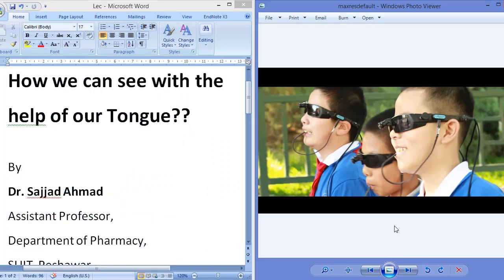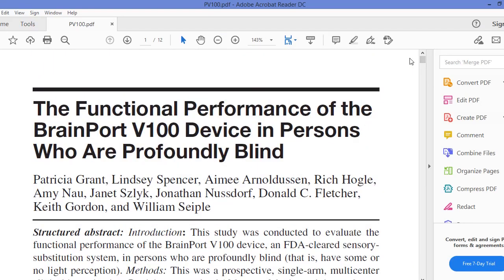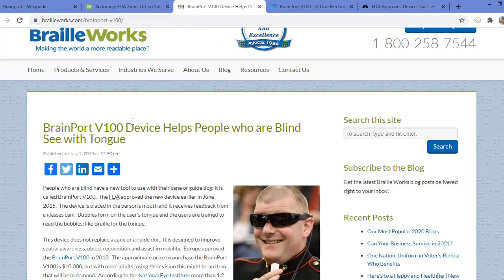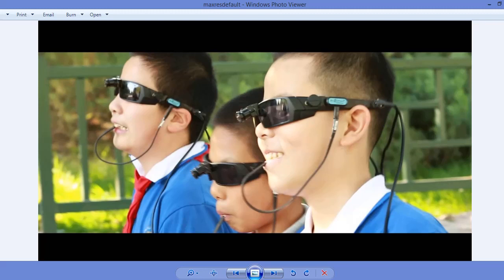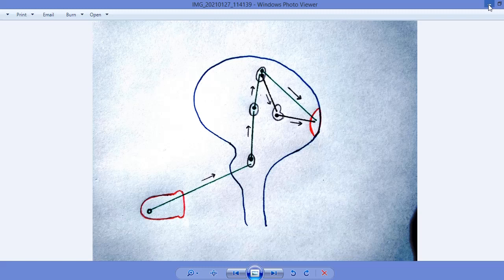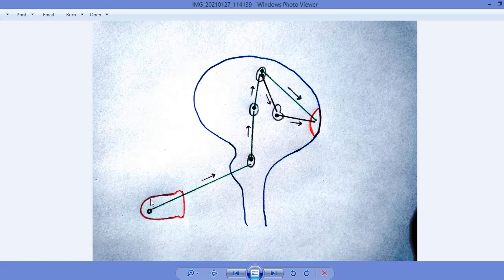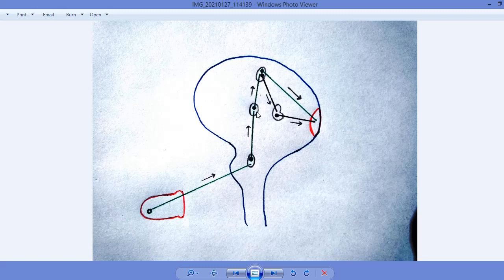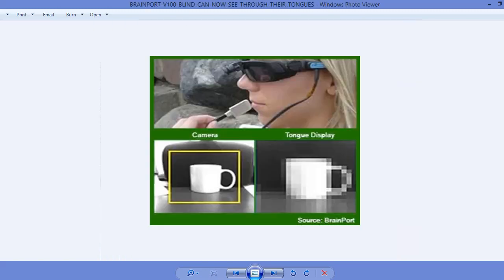How can we see with the help of Tongue??!!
Brainport V100
See via Tongue
Tactile receptors